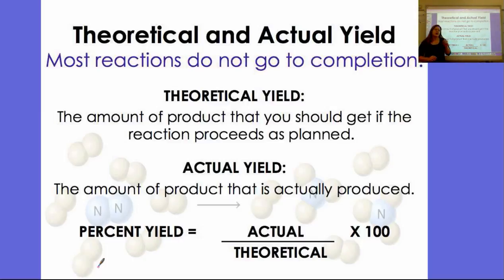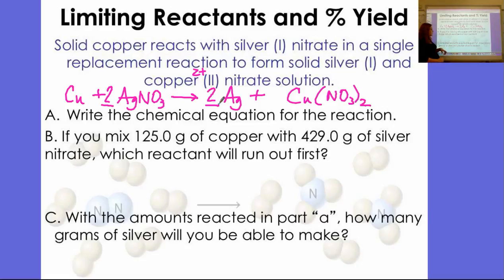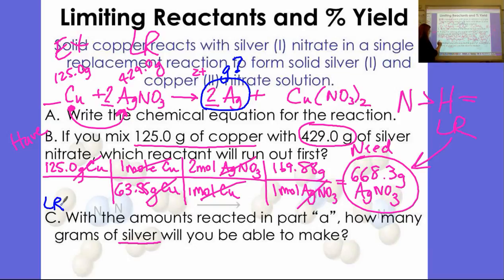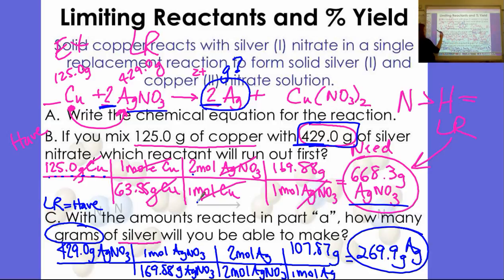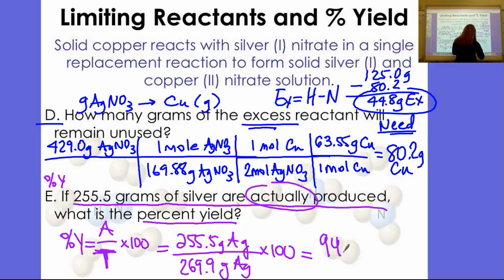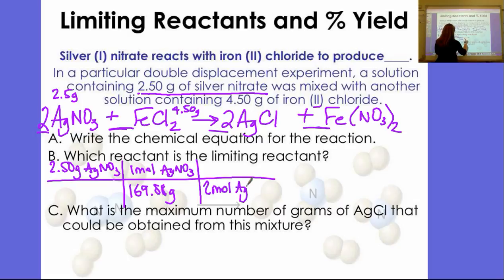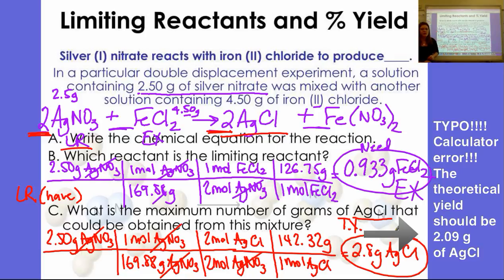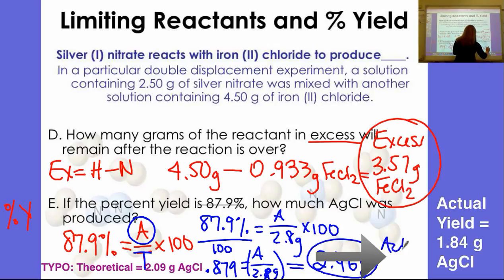Vodcast 8C with corrections